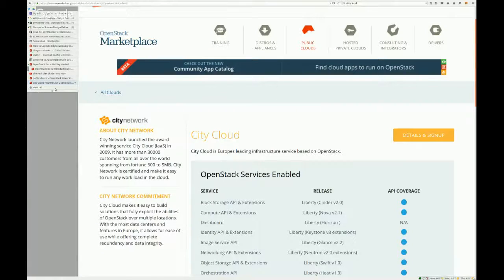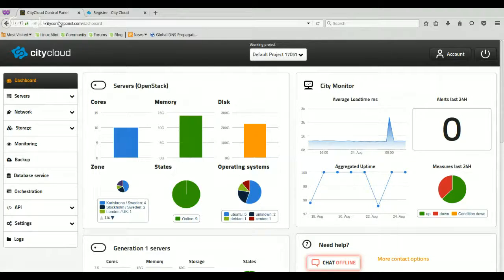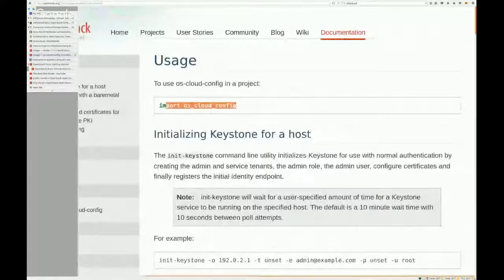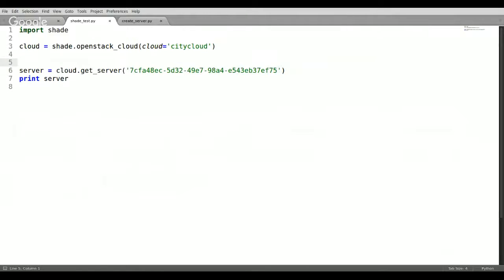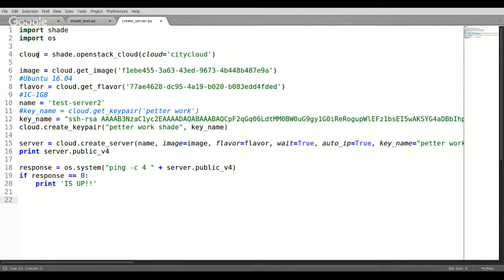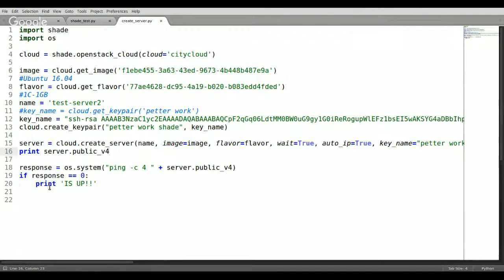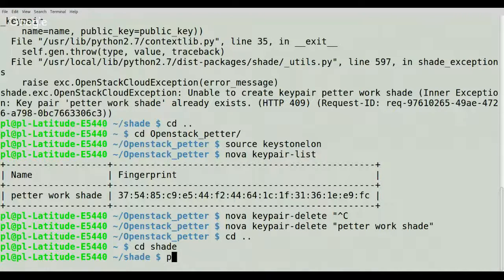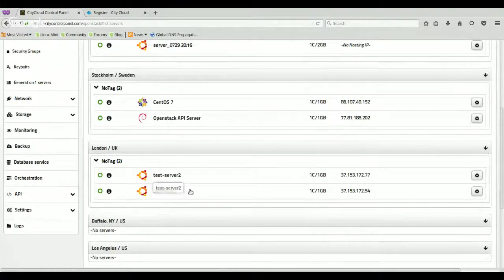How to Login to CityCloud using the Shade SDK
This screencast is a series of help guides for application developers who want to learn how to enable their applications to work with OpenStack.

To learn more about training on Shade please Tweet @DFFlanders